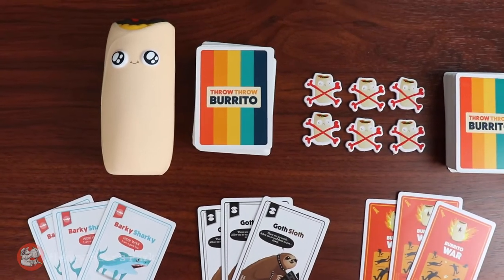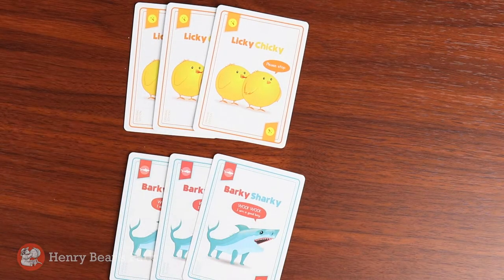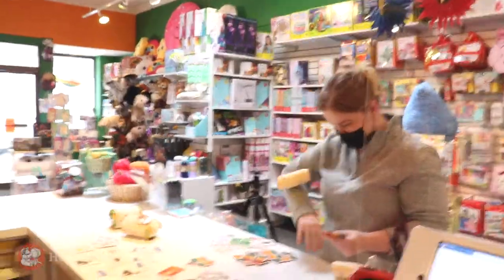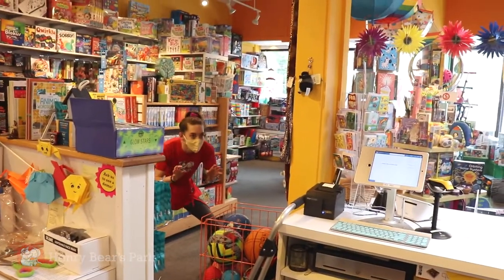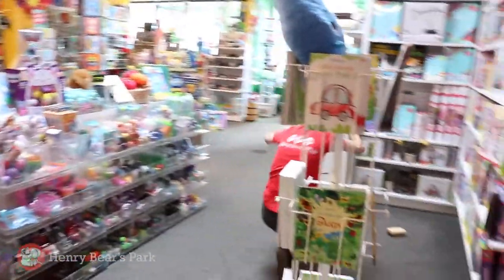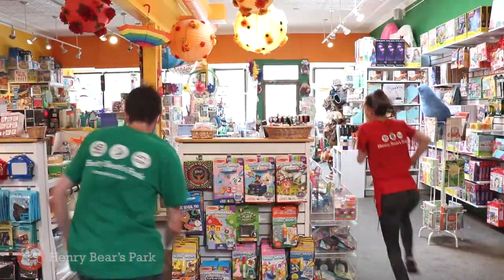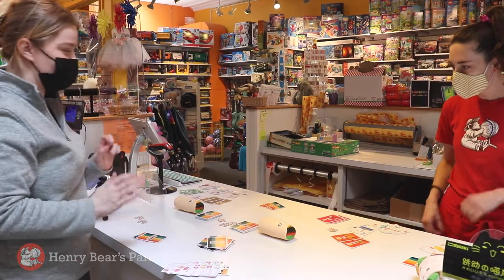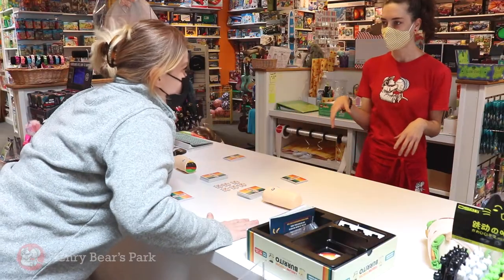The ONE AND ONLY Mexican-food-chucking card game! | Throw Throw Burrito | Henry Bear's Park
From the makers of Exploding Kittens comes a cross between rummy and dodgeball! Players pass hands, trying to gather sets of wacky animals like Barky Sharky or Logger Dogger. But wait! If someone collects a set of Burrito cards, it's time to grab a squishy burrito and throw! Includes 2 foam burritos. Most points at the end wins! For 2-6 players.